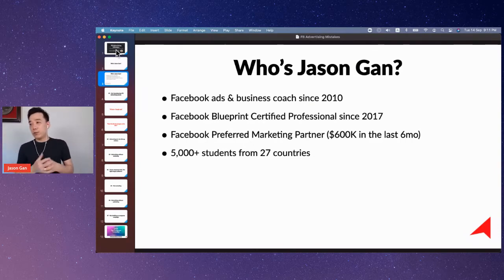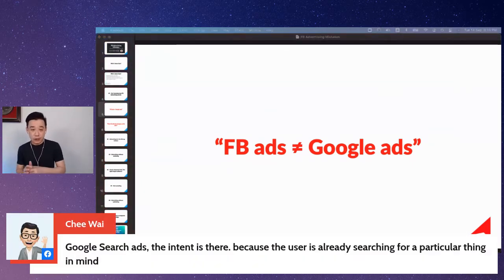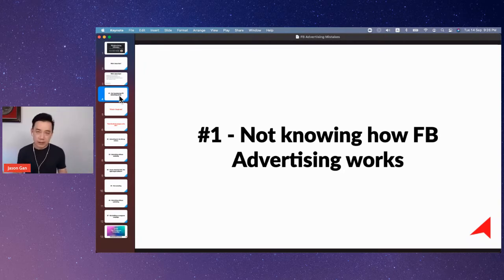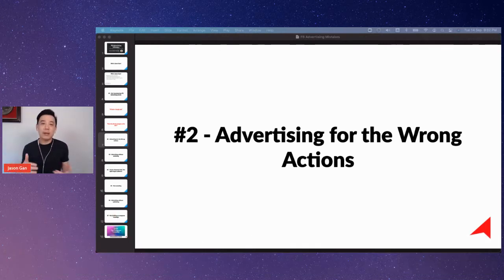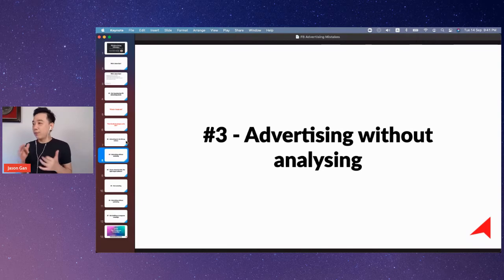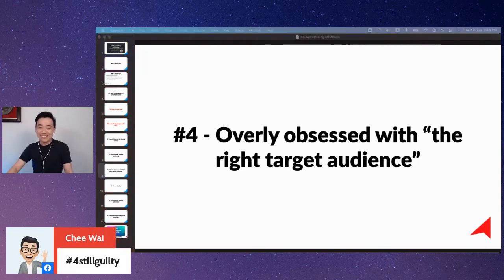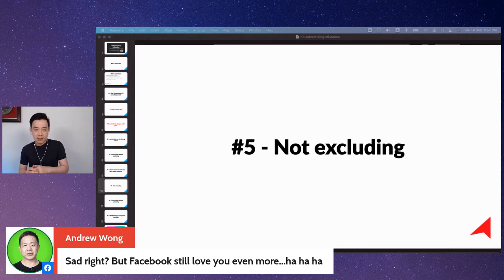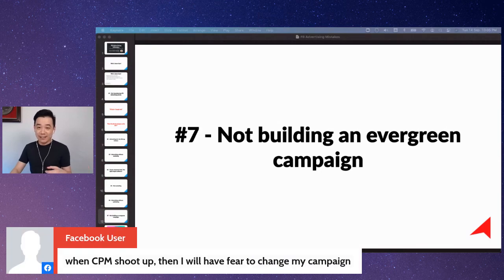[FREE TRAINING] Facebook Advertising Mistakes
I'm going to unveil the fatal mistakes Facebook advertisers make so that you can avoid them. Share this to your friends who advertise on Facebook.